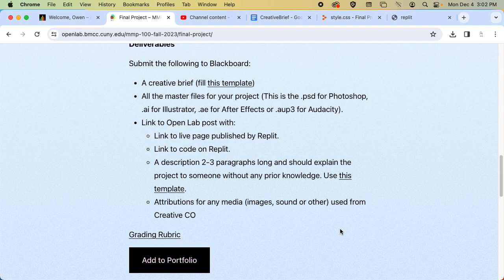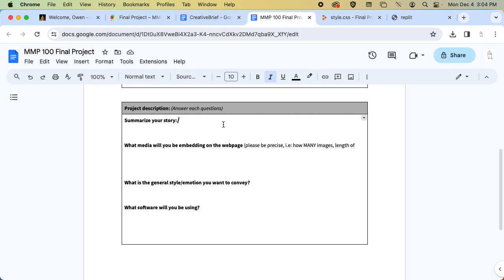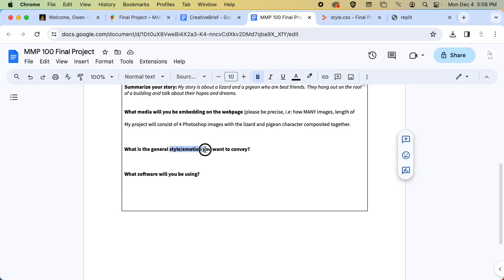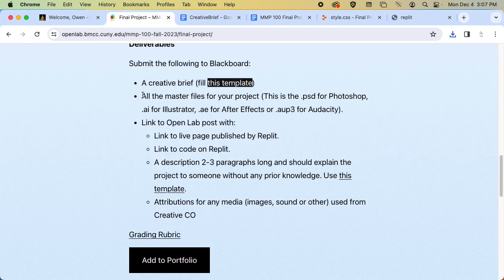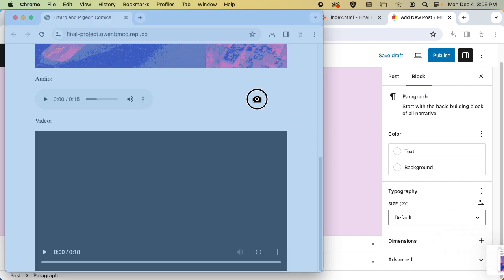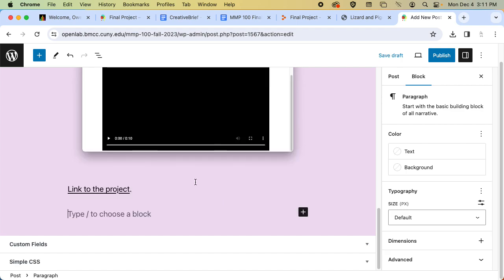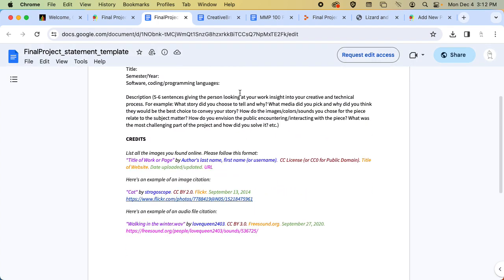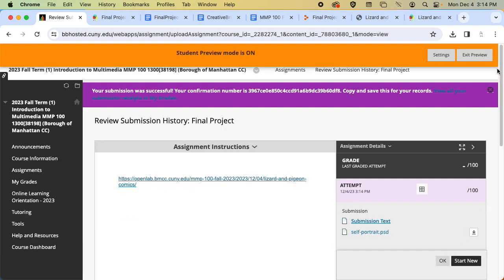Final Project Submission ~ MMP 100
This video covers the steps for submitting the final project.